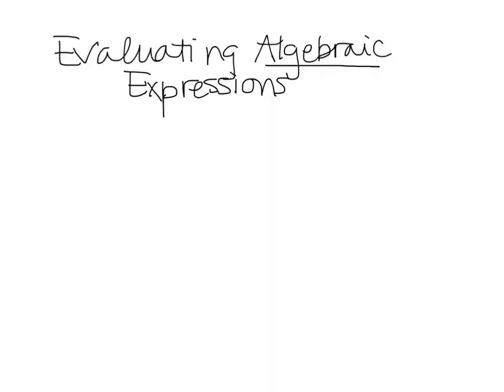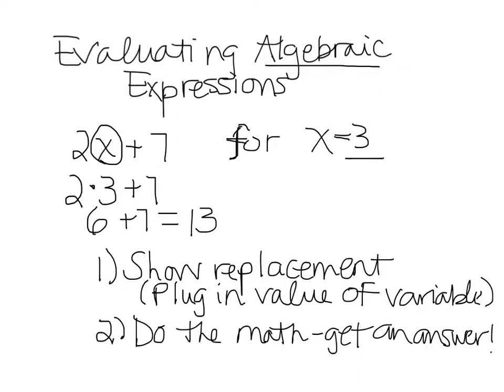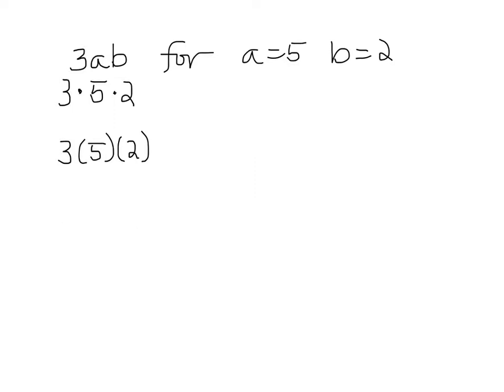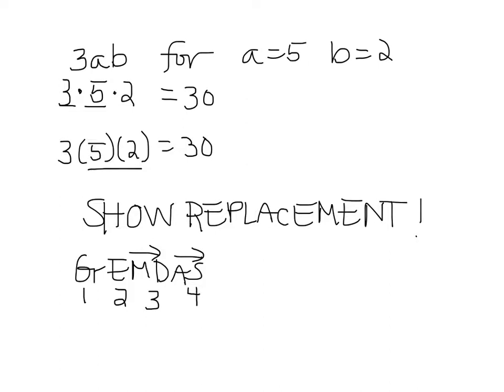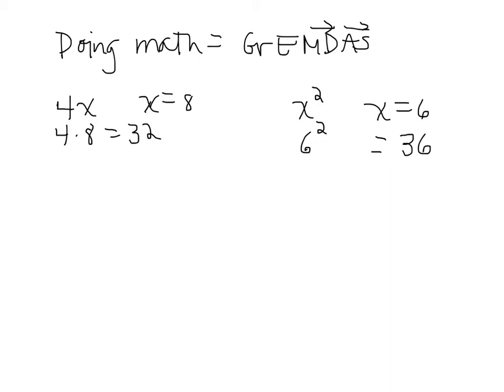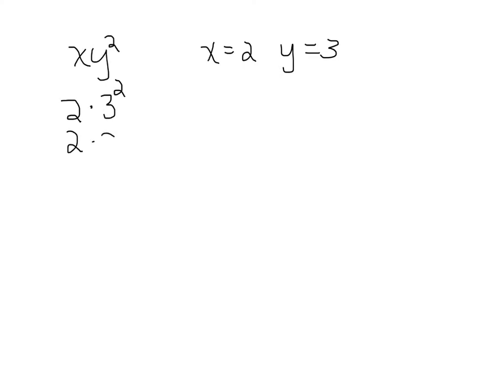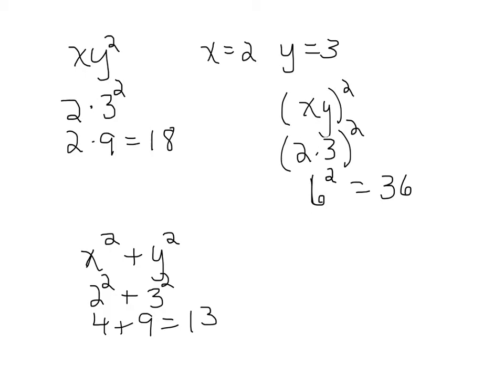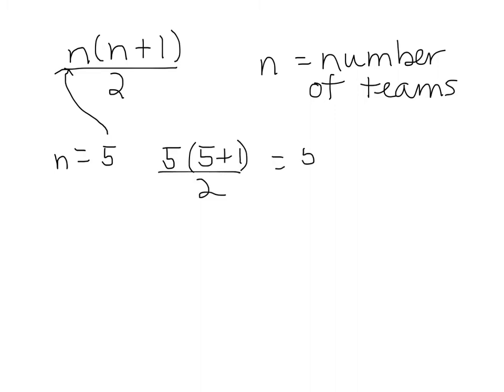Evaluating Algebraic Expressions (with GrEMDAS)